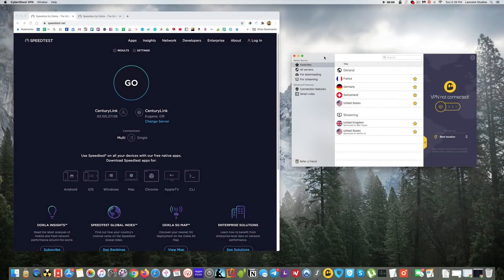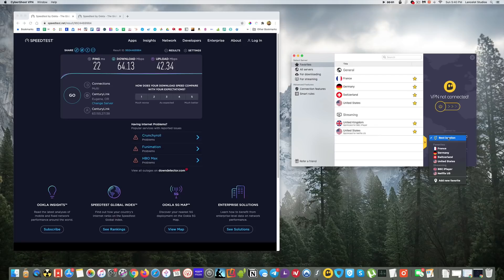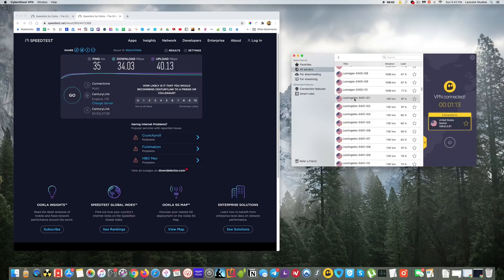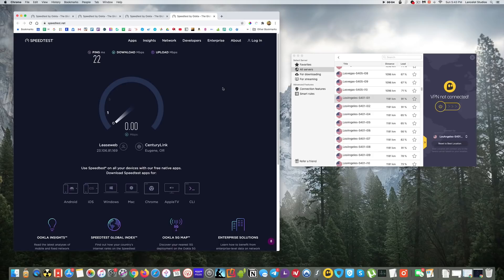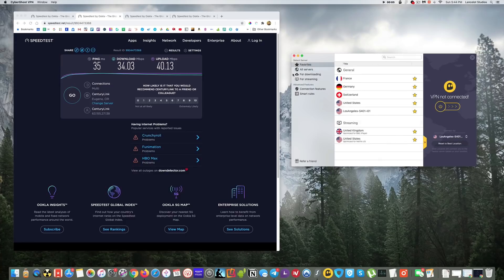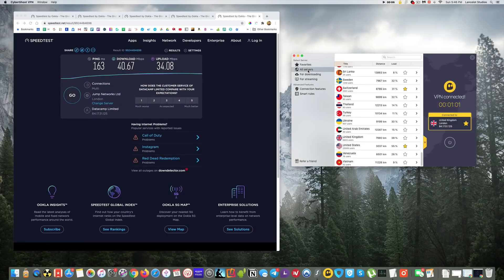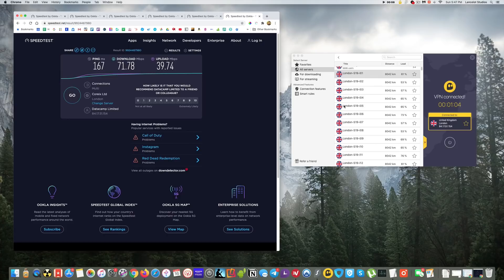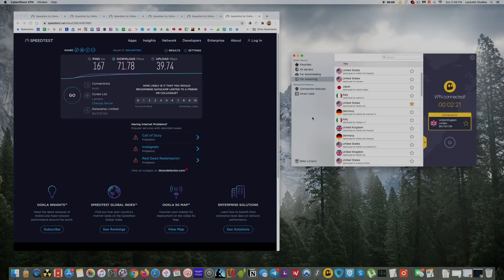Cyberghost Speed Test 🔥 See How Fast Local and International Servers Are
Watch my in-depth Cyberghost speed test and see for yourself how fast both the local and international servers are for this VPN.

Watch my in-depth Cyberghost speed test and see for yourself how fast both the local and international servers are for this VPN. Hey guys, so I wanted to go ahead and do a speed test of cyberghost. for you today, we're going to look at some local servers, international servers, and give you an idea of how fast it is compared to my base speed. And so I will put a link to cyberghost down in the description, if you'd like more information or to check for any of the best deals or discounts going on as well.

So to start out, I'm going to go ahead and see what my base speed is like right now, something to be aware of whenever you connect to a VPN, it's, you're always going to experience at least a little bit of a decrease in speed. It's just the nature of physics, you're now adding an additional server for information to go through. So you will experience at least a little bit of a decrease.

So what makes a good VPN better than others is its ability to minimize that decrease. And so what we're hoping for, you know, a good VPN would be less than 20% or no more than 20%. So less than some number less than 20% of A decrease off the base speed, lower than 10% would be would be extremely good. Okay, so we're looking at 64 for download.

So let's go ahead and connect now with any VPN, or I should say a lot of VPN, they will have the ability for you just to, for it to choose a location for you. And so that's what we're going to do here, I'm just going to say connect to the best location. And, and then it's going to go ahead and find the best location for me. And we'll see how how this works out.

So I'm connected to Seattle. That's very reasonable. I'm in Oregon. And so I find the best servers for me oftentimes are in Seattle or Los Angeles. And so we'll see how this works out. Now, what I can do though, is we're connecting to a Seattle server, I can click on all servers here, and we can go down to the United States, and we can look for other servers as well. So here's Atlanta, let's go find Los Angeles, you can see there's a lot of different servers in Los Angeles. That's one of the great things about cyberghost. It has a lot of servers, it even has more servers than ExpressVPN. ExpressVPN is really one of the best VPN, if not the best in certainly a lot of situations. I don't usually like to say one VPN is the best because it's depends on your situation, which one's going to be the best for you. Okay, so download speed here was 3403.

My base speed was 64. So that's actually a little bit lower than I'd like. So let's try connecting to a Los Angeles server and see what that does for us. Connection wise here. So I'm going to go ahead and reconnect. Now we're connected to Los Angeles. So I'm going to open up another test and let that oops, I thought it was connected. Okay, so there we go.

Now we'll just to make sure I'm going to refresh this okay. So let's hit go. And see what happens here. This isn't necessarily uncommon. I'll notice that sometimes a VPN like this will happen with surf shark to where it'll maybe find a VPN that it thinks will be the best one. And it's actually not the best one. Now, here's a great example. Wow.

So my base speed was 64. And now it's 70. So that means my base speed must have actually increased. So we'll go ahead and check that next. You can see that's exceptional, exceptional. That's very fast. And what's interesting is the load is at 91%. Usually you want to go with a server that has a lower load, not a higher load because that means there's more people using this server, but just shows you how good ma'am cyberghost is doing great there.